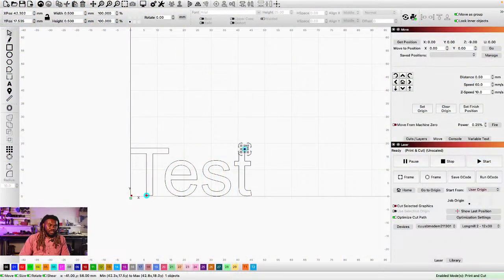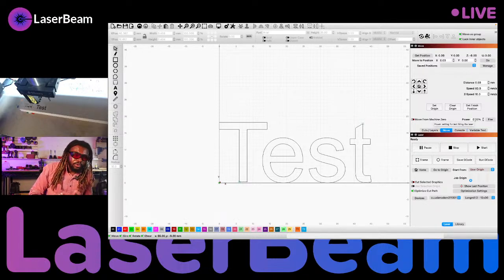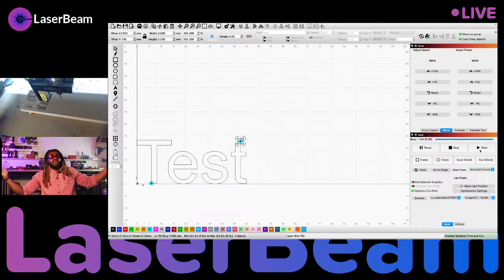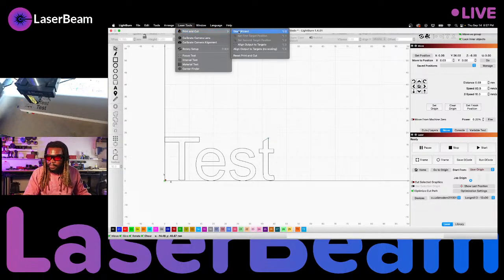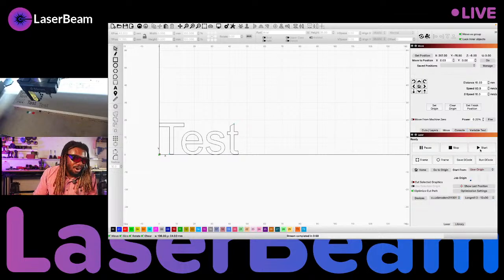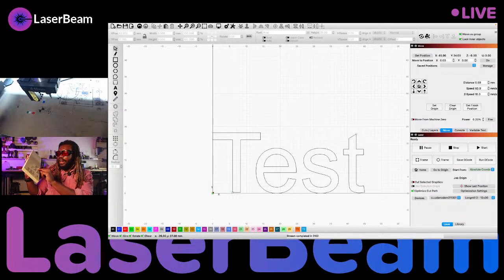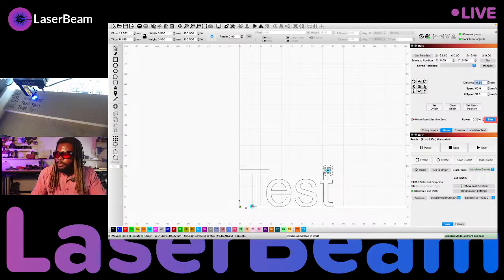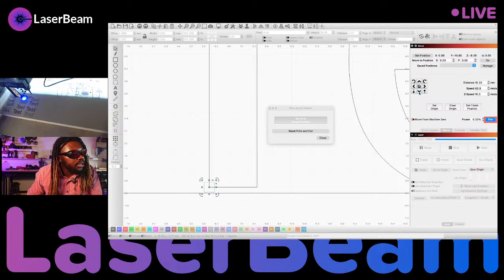LaserBeam Live #28 - Testing the Fast Whitespace Scan and the Print & Cut Wizard in LightBurn Part 2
It’s LaserBeam Live time! Join Ikenna on Thursday, September 14, 2023, at 8 PM EST.

This live stream will be a continuation of the last one. Ikenna will be testing two pivotal LightBurn features: the Fast Whitespace Scan and the Print & Cut Wizard. He will also be assessing the time-saving potential of the Fast Whitespace Scan in simple engraving projects, and evaluating the effectiveness of the Print & Cut Wizard.

As well, Ikenna will be hosting a Q&A session. So ask questions and get live answers!

Set yourself a reminder and see you there!